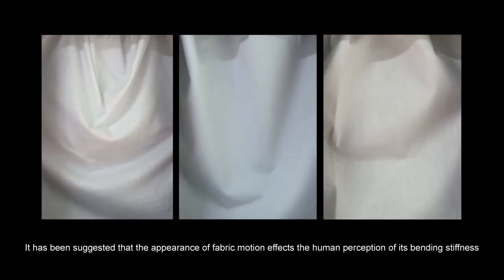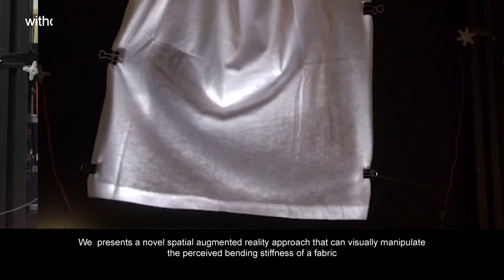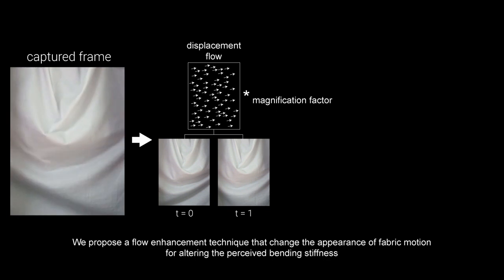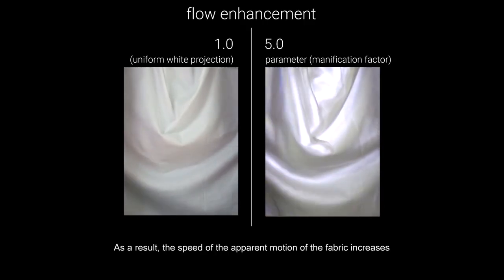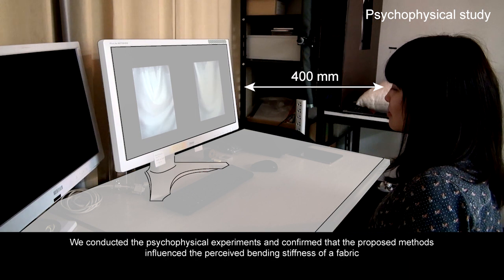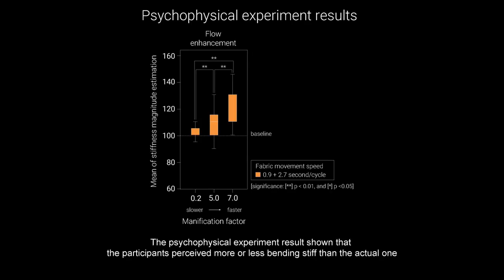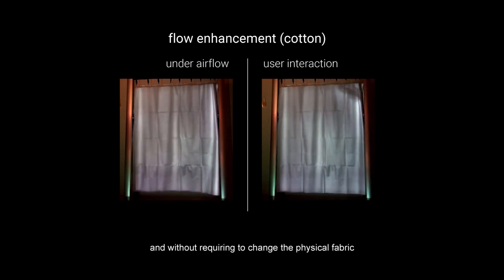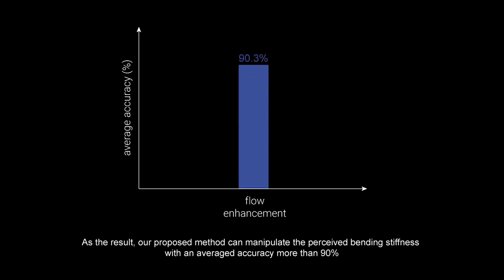FleXeen: Visually Manipulating Perceived Fabric Bending Stiffness in Spatial Augmented Reality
Authors: Punpongsanon P., Iwai D., Sato K.
Publisher: IEEE Transactions on Visualization and Computer Graphics (TVCG) 2018.

The bending stiffness of a fabric is an important indicator for determining its comfortability, thus influencing a person's purchase decisions. In the textile industry, the bending stiffness of garments is intensively considered to provide customers with appropriate impressions. When designing a garment product, investigating the optimum bending stiffness requires many physical samples with different bending stiffness values. Hence, preparation for this evaluation is often difficult for a designer. A customer also faces difficulty when searching for a garment product with the required stiffness because the available number of products in a retail shop is only limited...

for more details